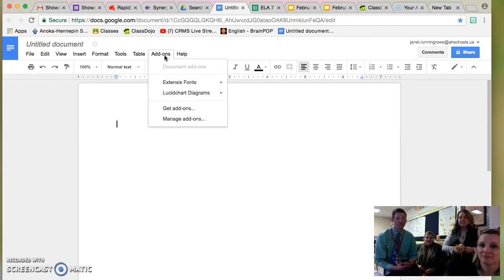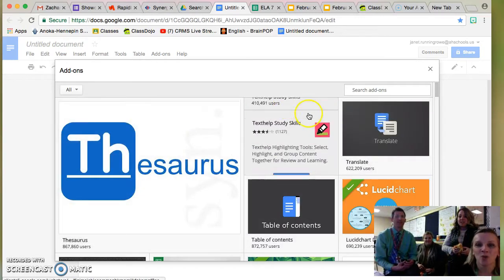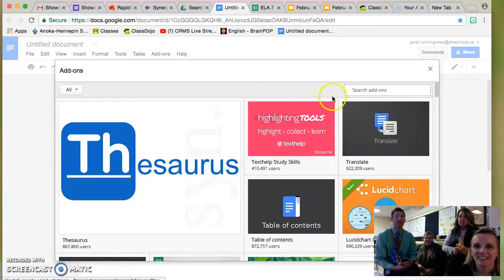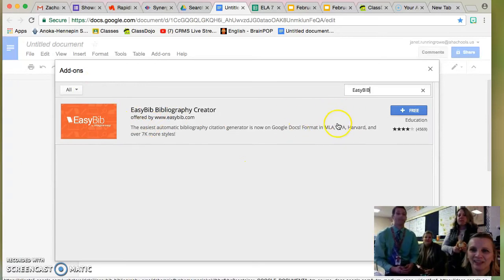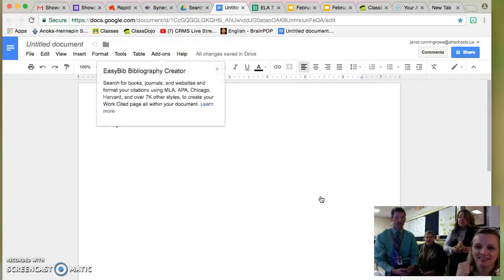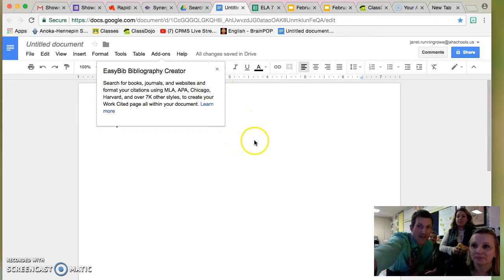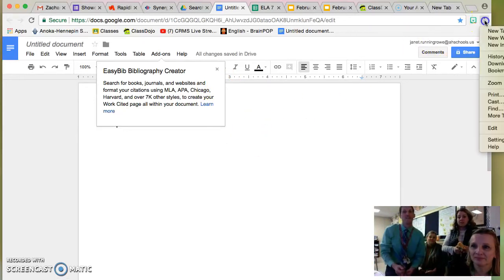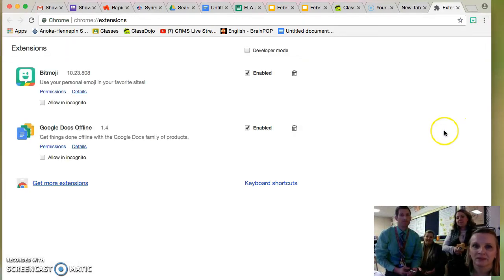How to add an EasyBib Extension